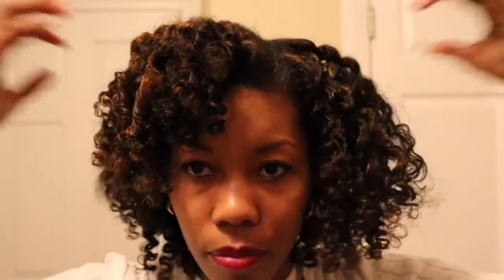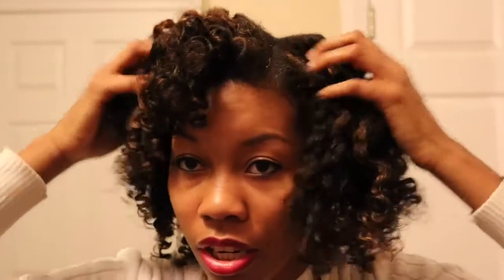Twist Out Featuring Garnier Fructis Curling Gel